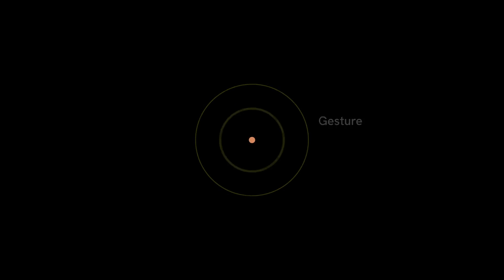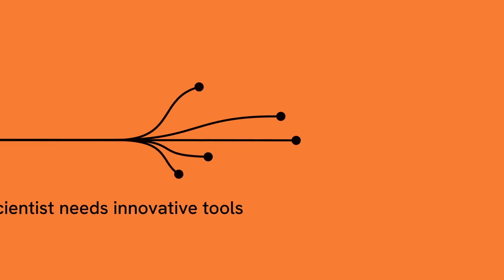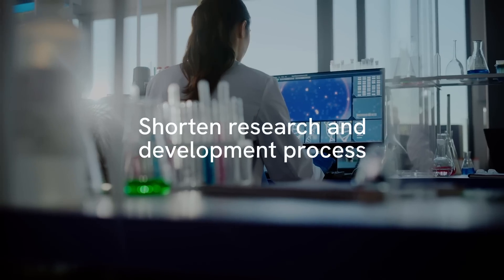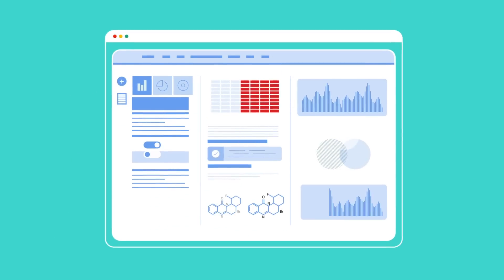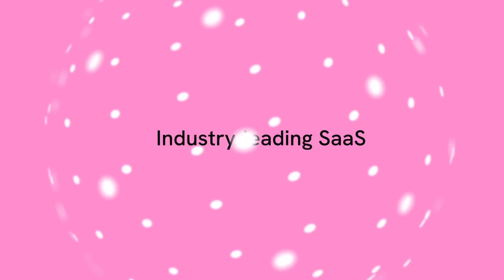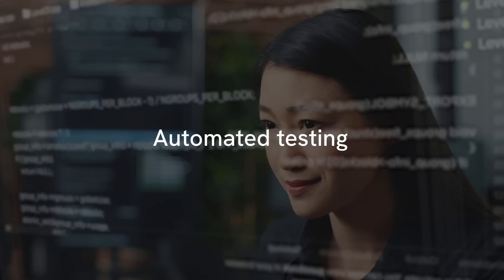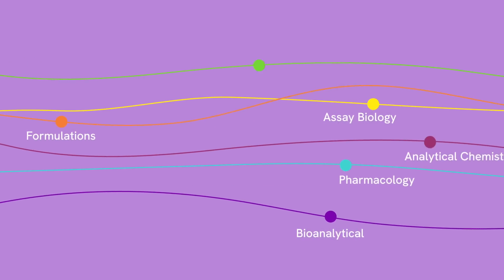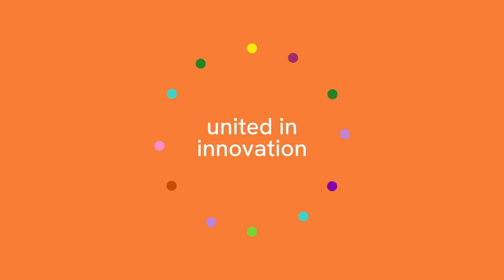Introducing Revvity Signals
Revvity Signals Software is dedicated to providing leading software solutions to identify critical insights in data and accelerate scientific innovation across industries. We're united in innovation so that you never miss a target, never miss a lead and never miss a signal.